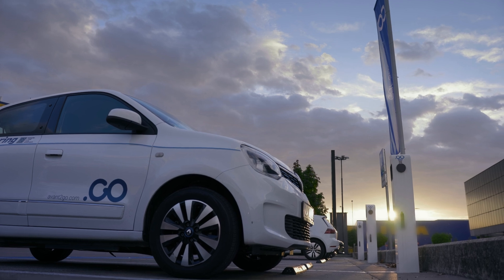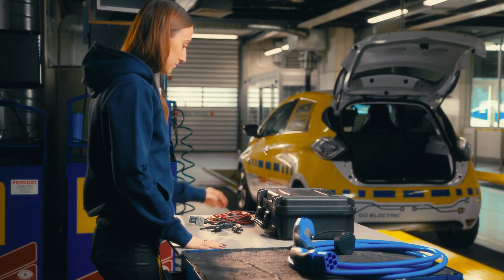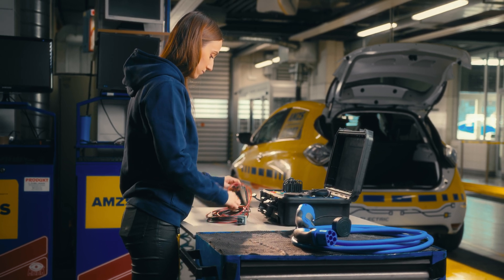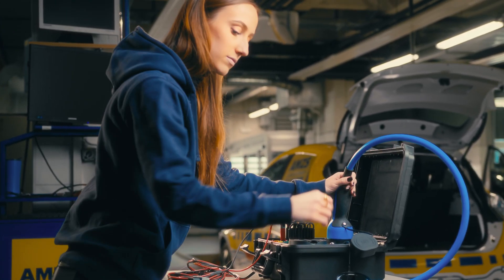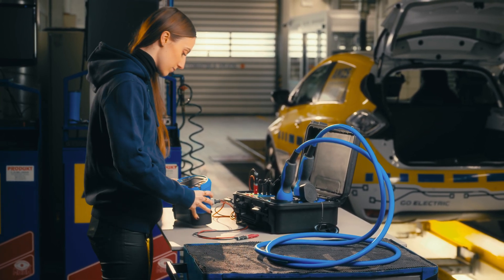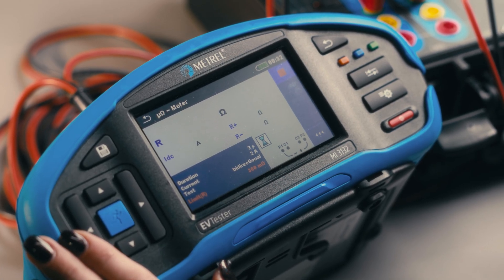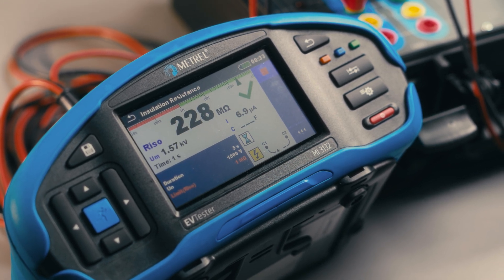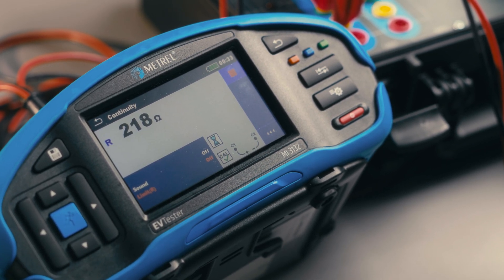E-Mobility | Testing of Mode 3 Charging Cables | MI 3132 | Instructional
Testing a Mode 3 charging cable using the A 1832 Mode 3 Charging Cable Adapter and MI 3132 EV Tester.

The MI 3132 EV Tester is a portable test instrument for testing the electrical safety of electric vehicles in accordance with UN ECE R100 and ISO 6469-3 standards.